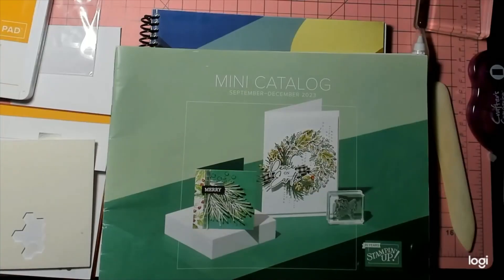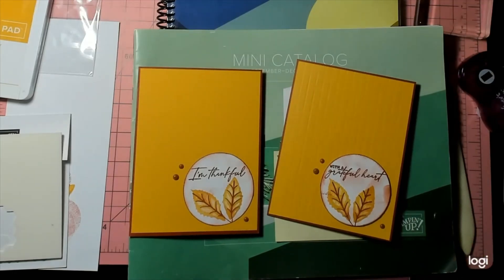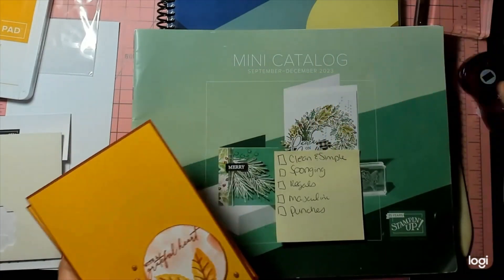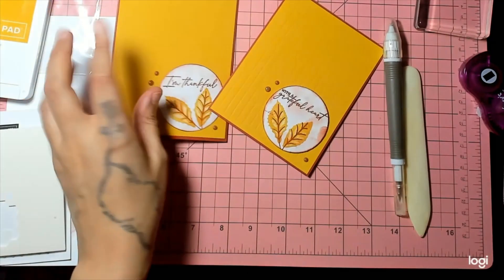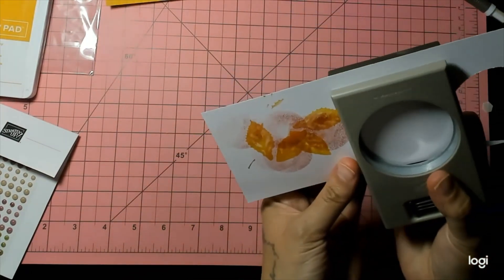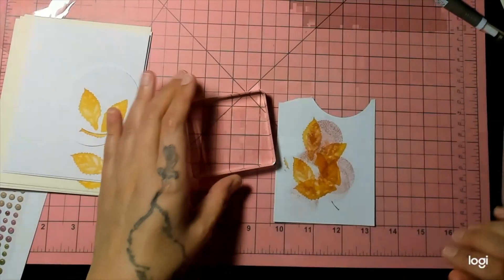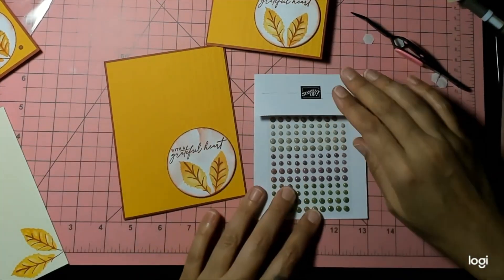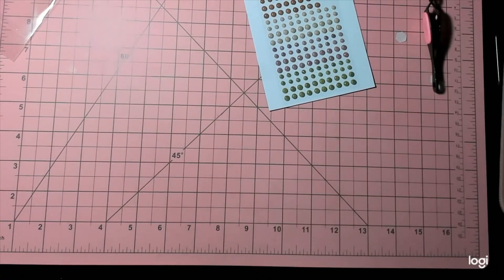Stamp Time with Friends Roll of the Die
Thanks for joining us again this month for some Stamp Time With Friends as we present another Roll of the Die Event. The Stamp Time with Friends Design Team Members hopping this month are Stampin’ Up! Demonstrators:

Challenge: Clean and simple, sponging, Regals Color Family, Masculine, Punches
Items used:
Cardstock-
Cajun Craze 119684 Scored on the short side at 4 ¼, cut on the long side at 5 ½
Crushed Curry 131199 Cut 4 1/8 x 5 3/8
Basic White 159276 Cut at 4 x 5 ¼ ; scraps to punch out circle
Ink
Cajan Craze 147085
Crushed Curry 147087
Stamp set
Autumn Leaves Bundle 162186

Everyday Items
152392 Paper Trimmer
122334 Simply Scored (Scoreboard)
103579 Paper Snips Scissors
102300 Bone Folder
144107 Take Your Pick
104430 Dimensionals